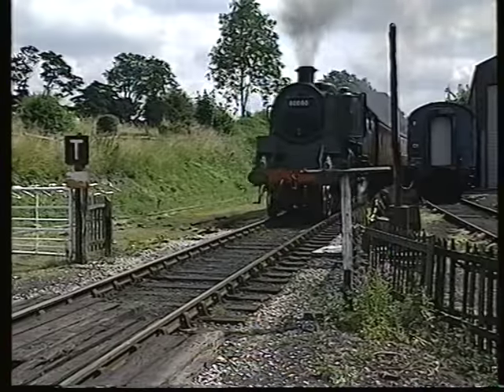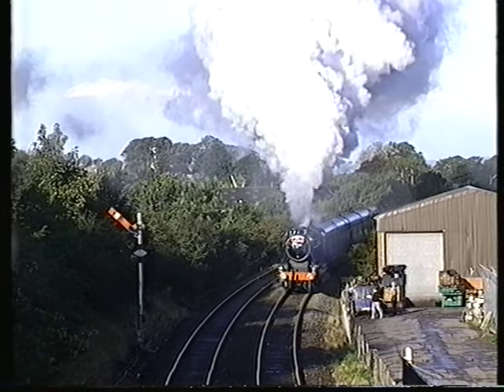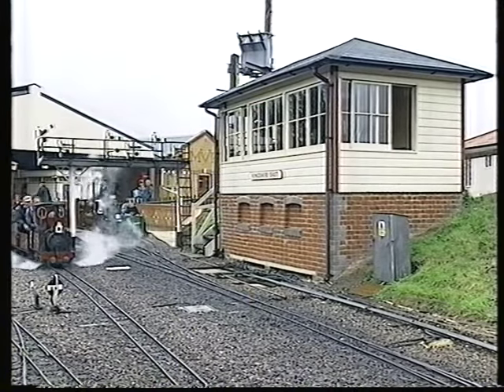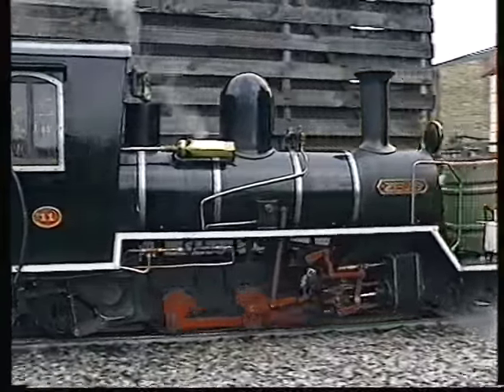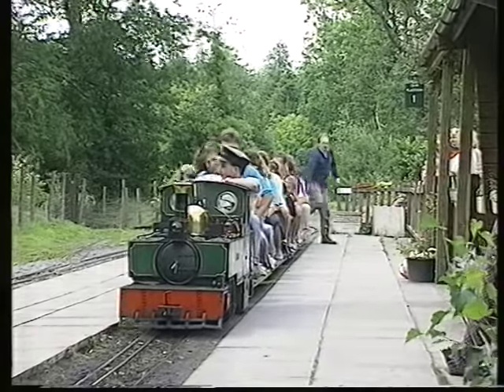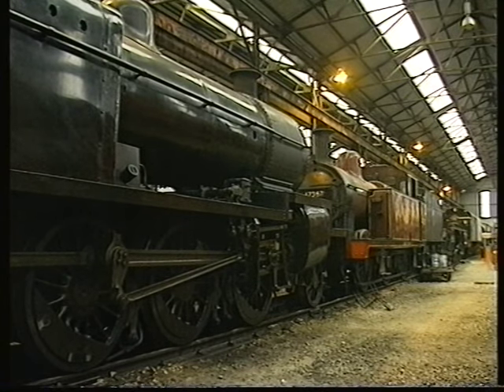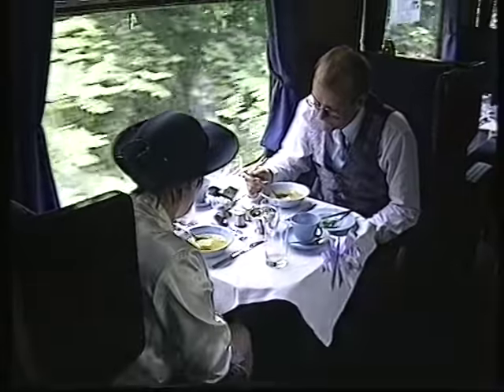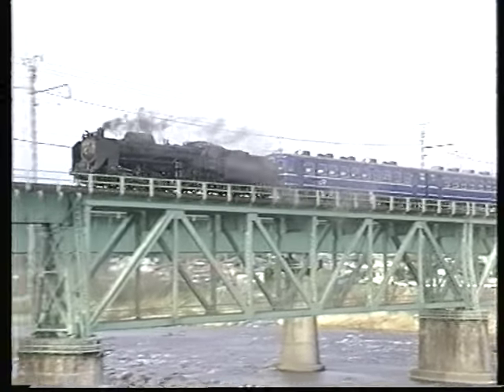Making Tracks with Bob Symes 24 August 1995 (from VHS)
Making Tracks with Bob Symes 24 August 1995 (from VHS, so excuse the quality!)